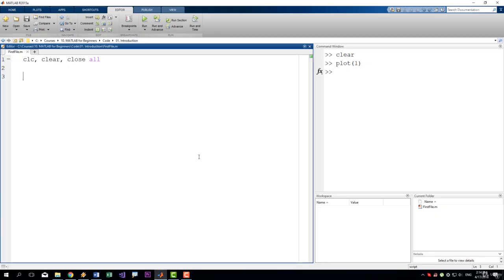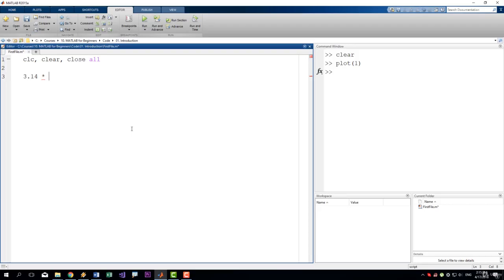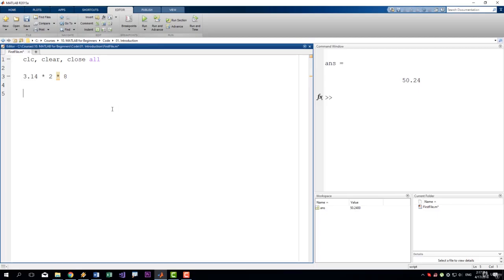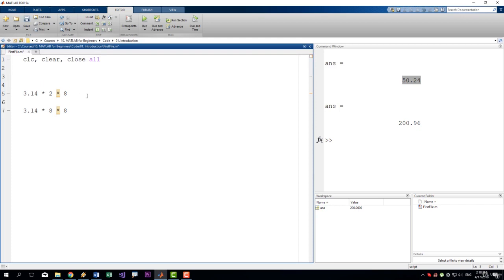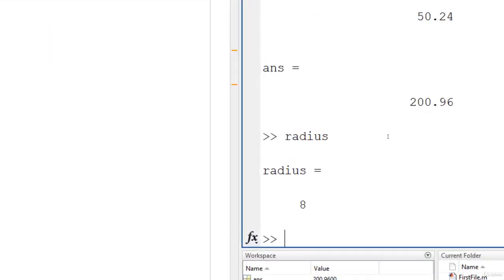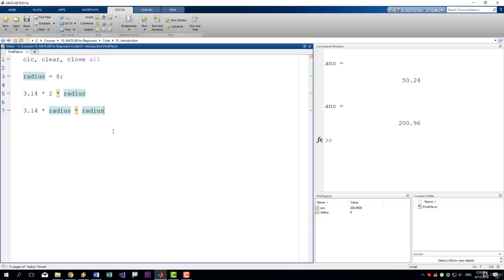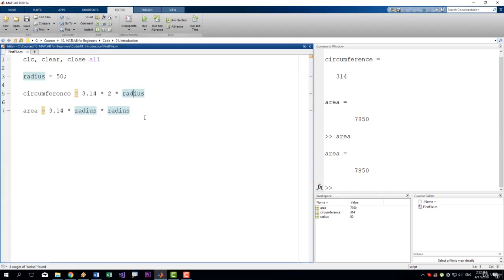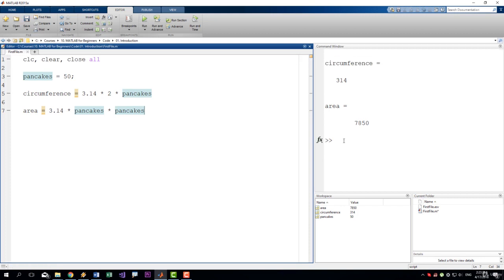6. Variables Introduction